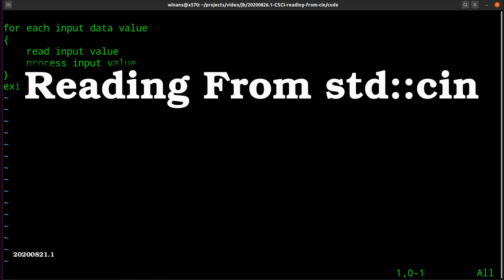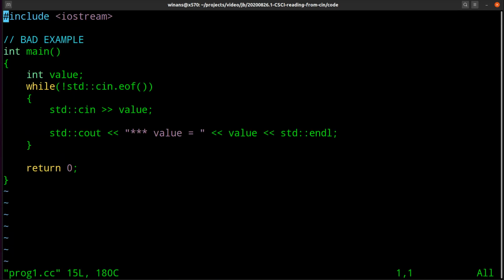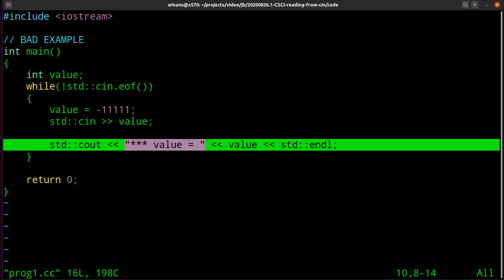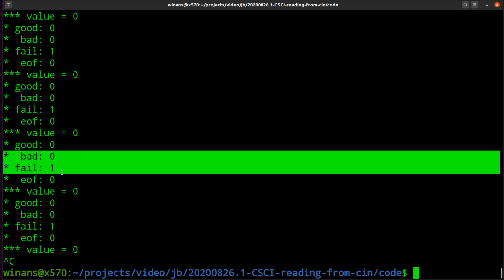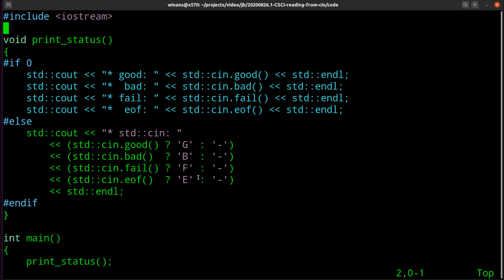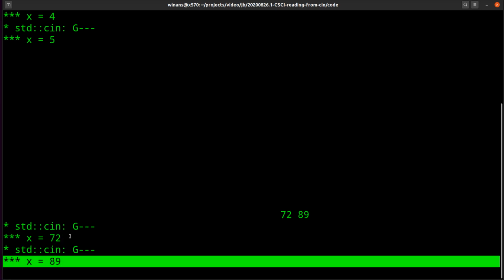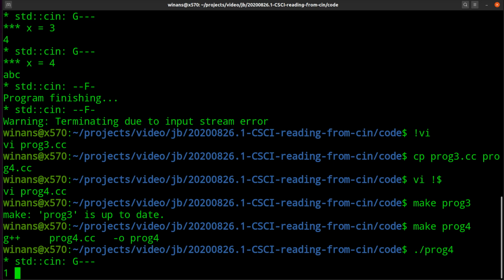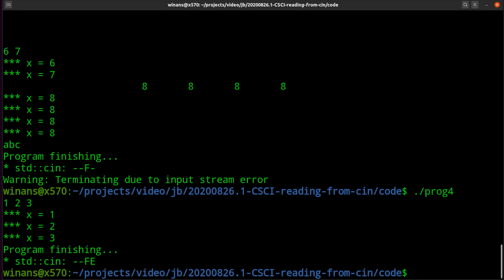C++ Reading Data From std::cin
A discussion of the dos and dont's of implementing a loop that reads data from std::cin.